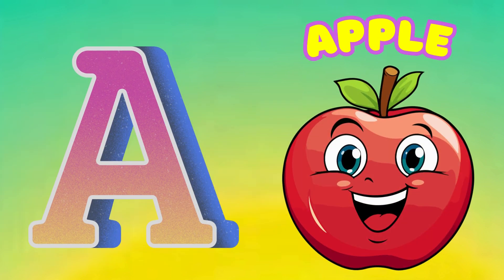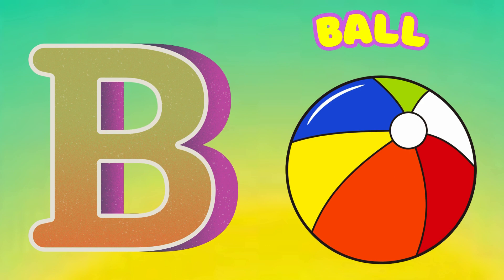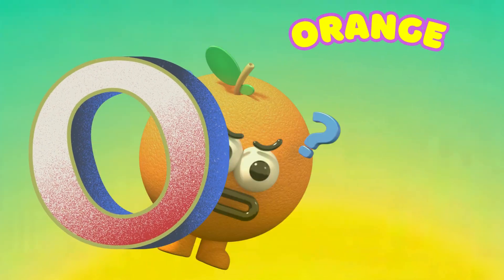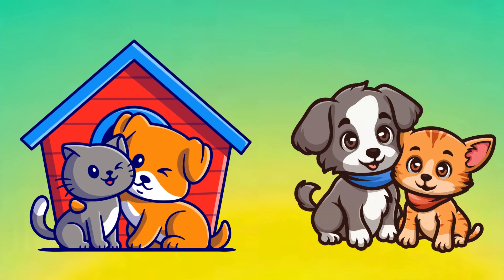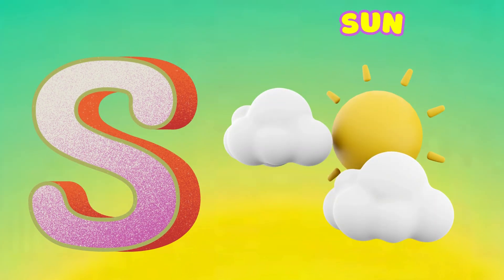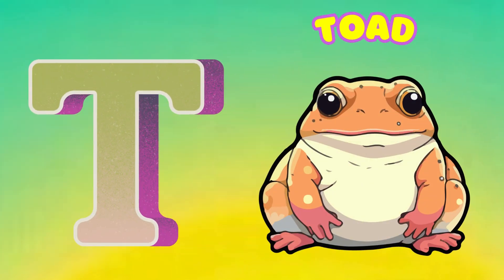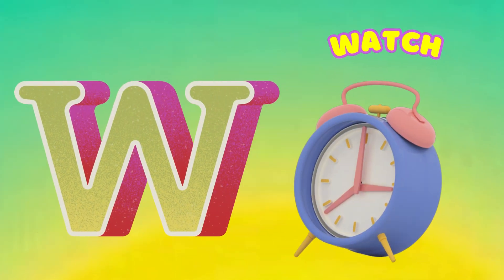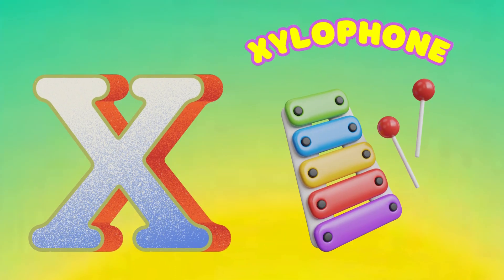ABC Phonics Song Alphabet | Alphabet Abc letter sounds | ABC Nursery Rhymes Education | ABC learning